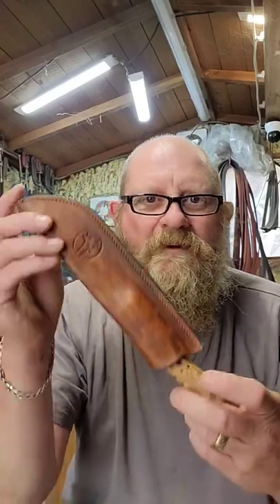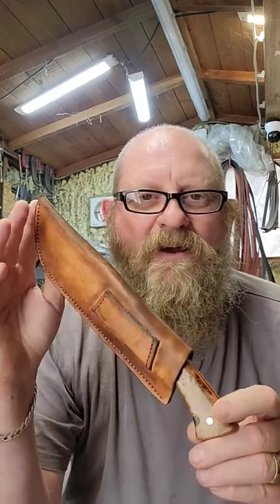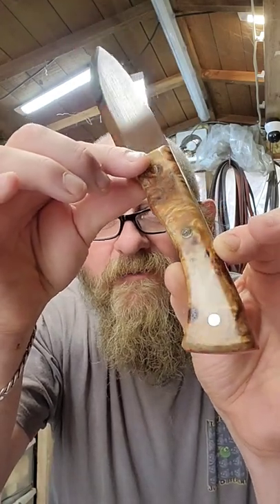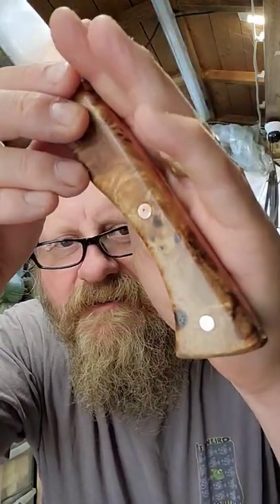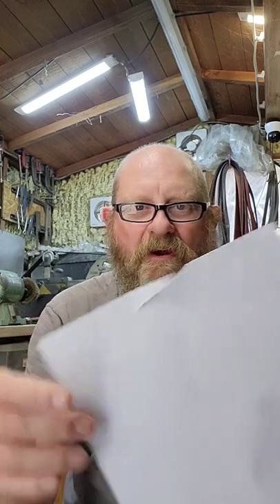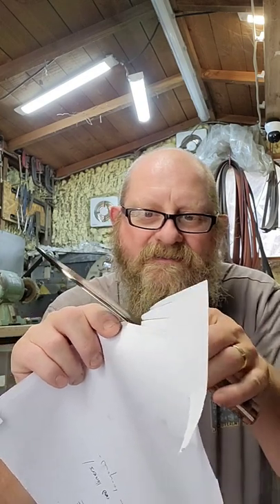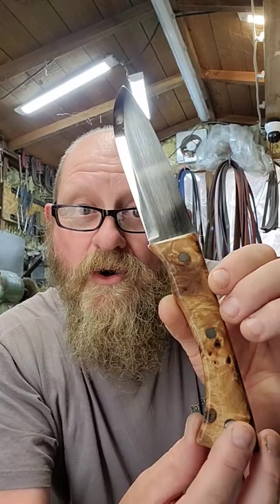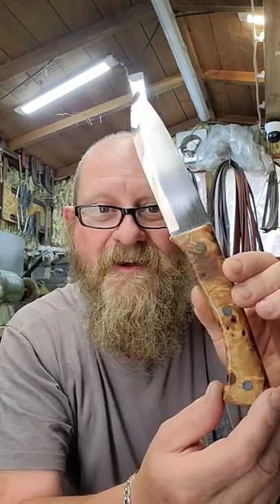Finished the Barle camp knife and it's sharp#campknife#exmoor#sharp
Finished the barle camp knife and thought you'd like to see her

Below is a selection of materials etc that I use when making a knife

Gflex Epoxy glue
G10 sheet
mosaic pins
knife scales
knife scales
1x30 belt sander
1x30 belts
GVS protective mask
1095 steel
various sandpaper
Safety glasses